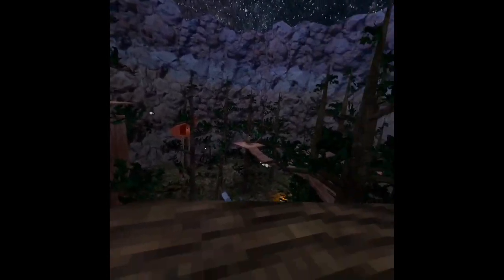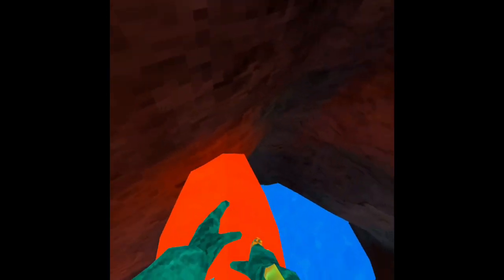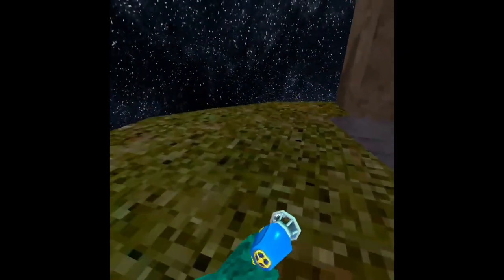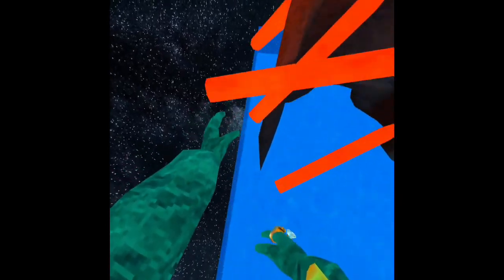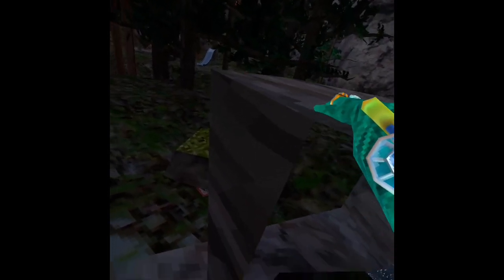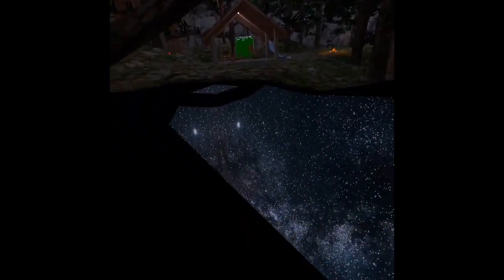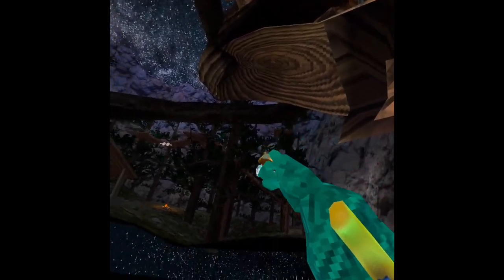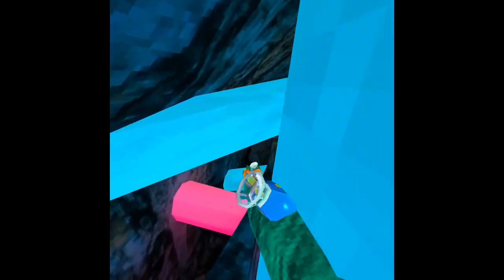How to get out of the map in gorilla tag, and get into caves. *2023*￼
This video is a tutorial on how to get out of the map and get into caves in gorilla tag.

-Timestamps

00:00-Intro
01:11-Beach Glitch
06:55-The way to stump
12:45-The path to under stump
18:24-The light at the end of caves
20:35-Outro